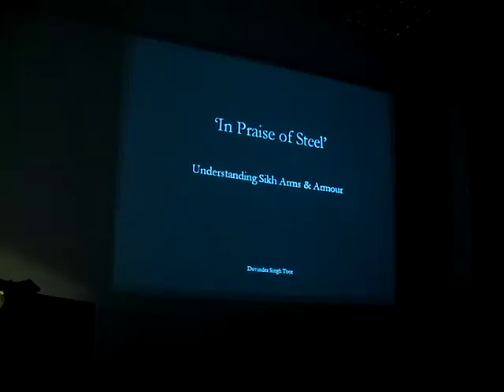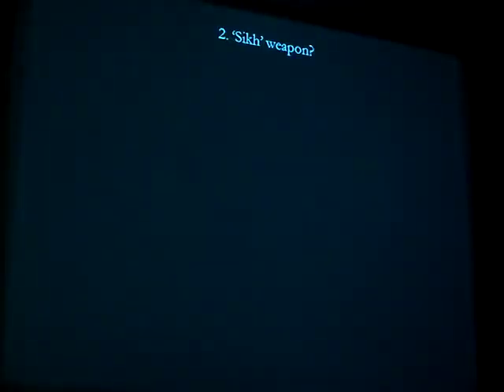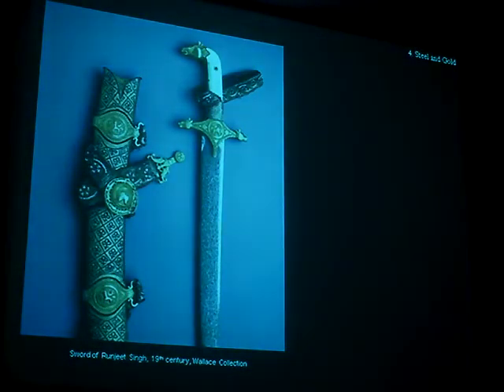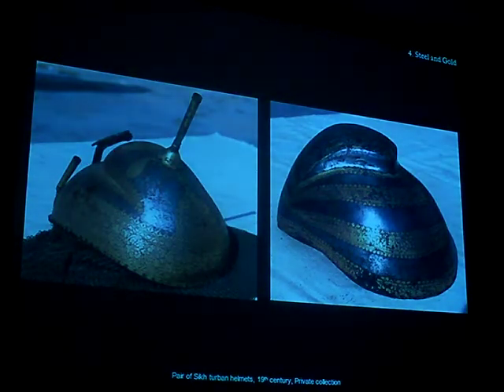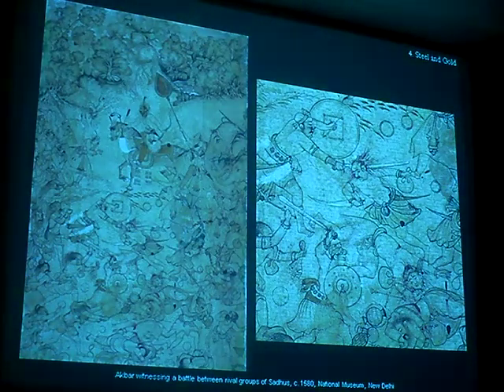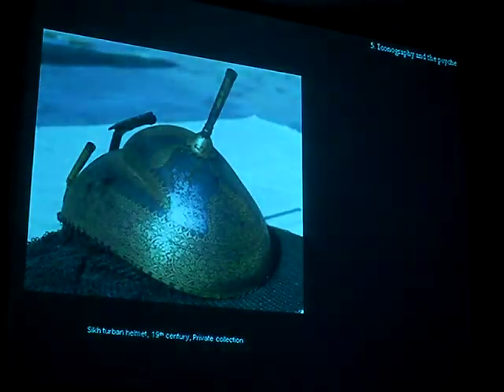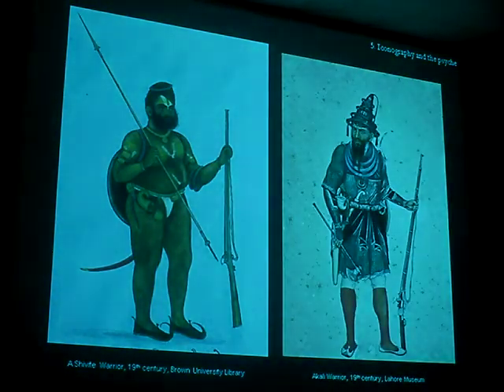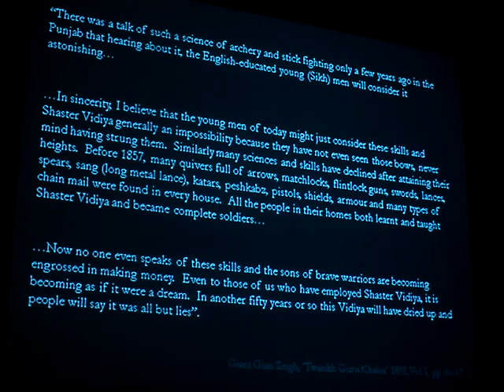In Praise of Steel Nihang History -Davinder Singh Toor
Study of Sikh Arms- Realated to Sikhs During the Times of Mahraja Ranjit Singh and Akali Phoola Singh & Times of the Battles in Punjab discusses origin's of the Khanda/Ad Chand develing deep into Ancient Warrior Traditions of Panjab